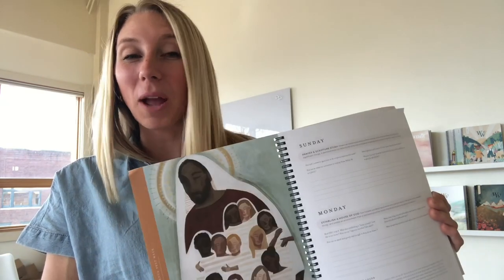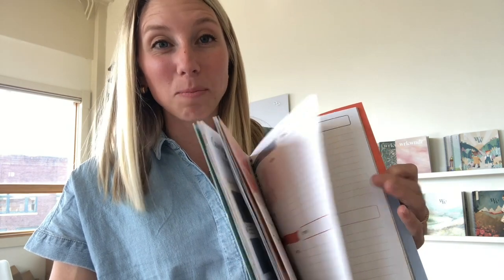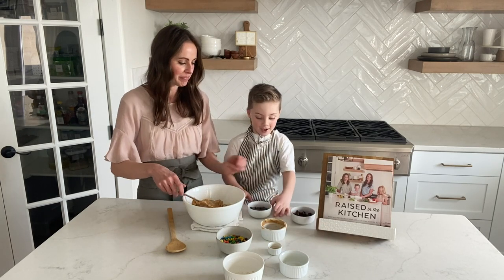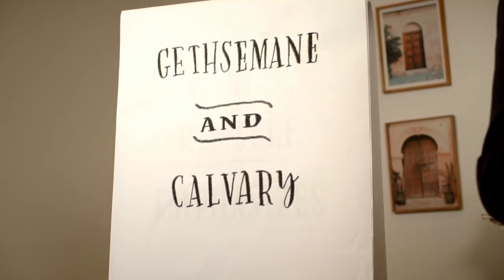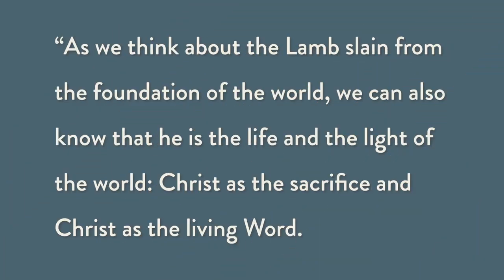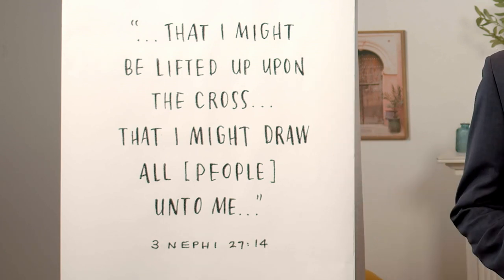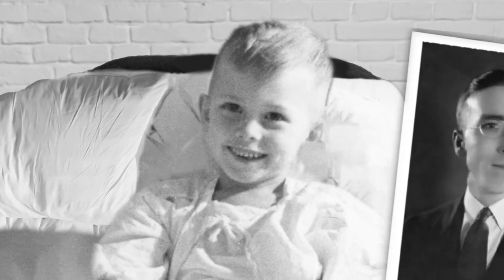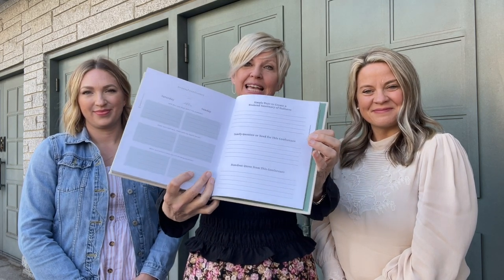Deseret Book's Virtual Family Friday • April 2021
It's here!! It's our Deseret Book Virtual Family Friday—a night of fun with your family! We can’t wait until we can meet together in our stores again, but we’re so excited to help your family kick off general conference weekend.
Grab the family and join us for activities, giveaways, and special guest appearances from your favorite Deseret Book authors and artists!
GIVEAWAY INSTRUCTIONS: We have so many prizes to give away tonight. Listen for the words you need to leave in a comment to enter! Keep reading to see what you can win:

Work + Wonder General Conference Workbooks (winners will be shipped the Fall 2021 version once it’s available):
In the Hands of the Lord by Richard E. Turley Jr.
The Gathering Home by Emily Belle Freeman, Jessica Kettle, and Katie Hughes + a canvas plaque from The Gathering Collection with Latter-Day Home
Quiet Revolution by the Truman Brothers AND a season pass to The Sessions virtual concert series
Giveaway winners will be randomly selected and notified on Monday, April 5, 2021. (Deseret Book contest rules:
We hope you have fun with us tonight!! Thanks for joining us!